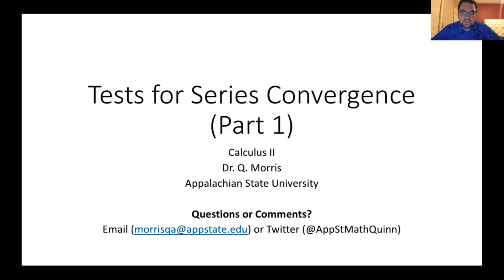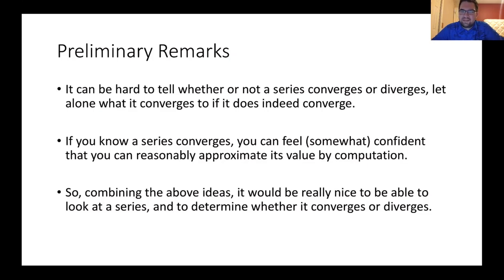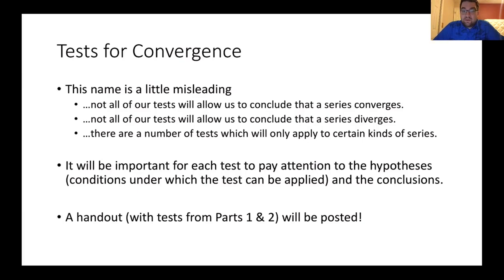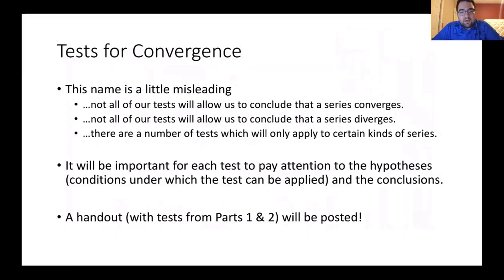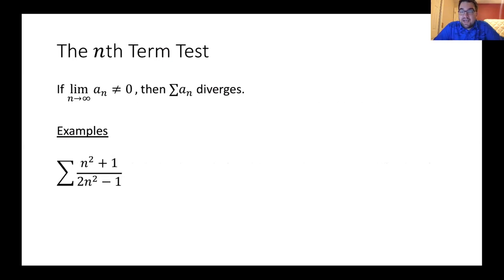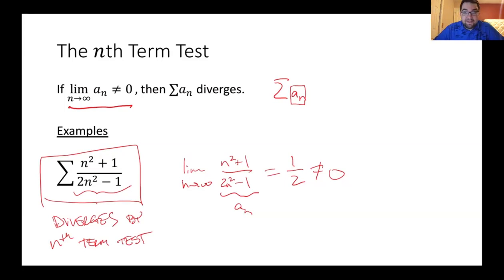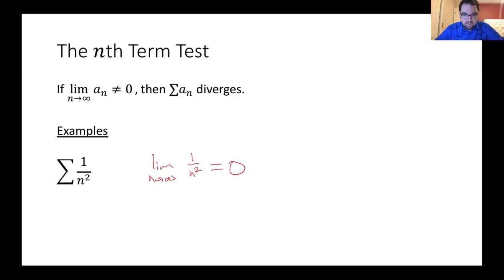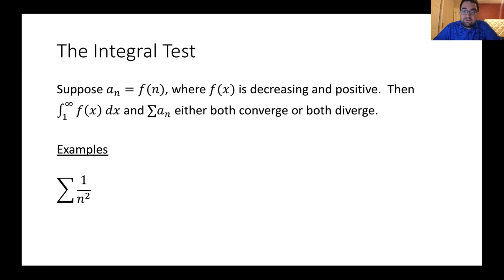Tests for Convergence (Part 1 of 2)